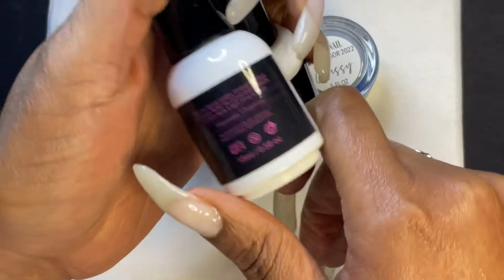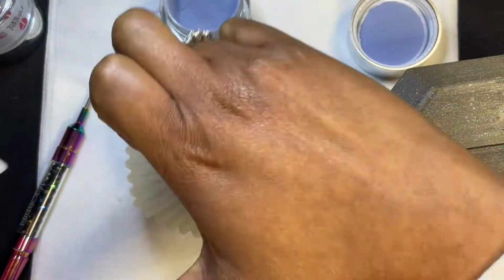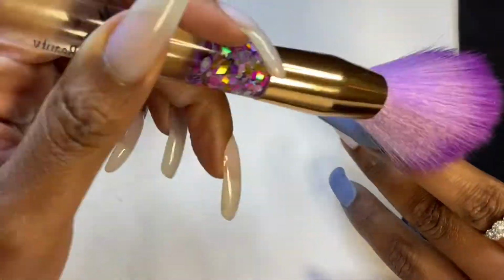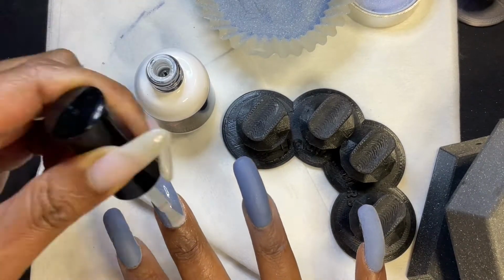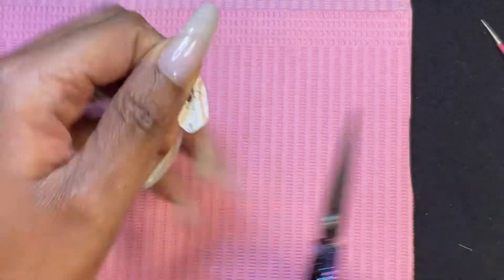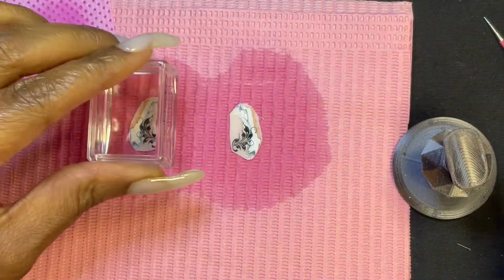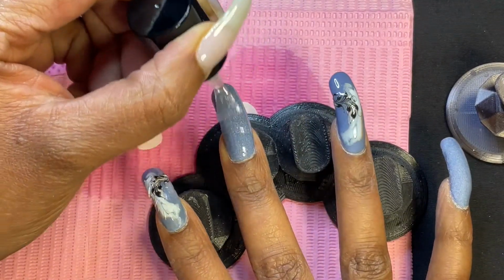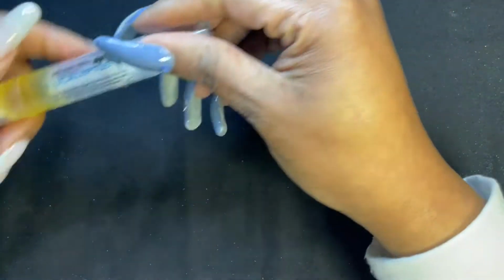Dip Powder Nails at Home|Revel Nail|Gift of Revel Feb 2022|Odorless Dip Liquids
Hi Guys - My name is Tish and I am a nail DIY'er. This video features dip powder from Revel Nail. I am using Feb. 2022 Gift of Revel which is a monthly, 6 month, or yearly subscription of 1 or 2 dip powders by Revel Nail. Dip Powders featured are exclusive to the Gift of Revel subscription. I am also using Triple D's delicate/odorless dip liquids. Hang out with me while I use Feb 2022 gift of revel dip powder colors.

00:00 Intro
00:31 Dip Powder Application
07:20 Activation
07:44 Water Decal Application
10:00 Top Coat

Products Used:
1. Triple D Delicate Dip Liquids
2. Revel Nail Gift of Revel
3. Revel Nail Vivien Clear
4. Fashion Nails Water Decals - unable to link
5.  Bubble Mix Rhinestones - unable to link
6. Young Nails Ultimate Finish Gel

💅🏽 Luxie Nail Builder Gel Products (Etsy) (Rubber Base , Clear Builder In a Bottle, Top Coat HEMA free)

All products purchased with my own money 💰.

3. by using code: CURLYCRITE
5. by using code: CurlyCrite (it can be applied for a minimum of 2 gel polishes.